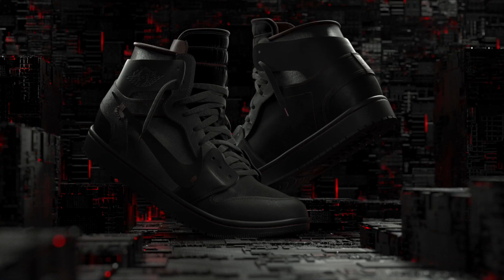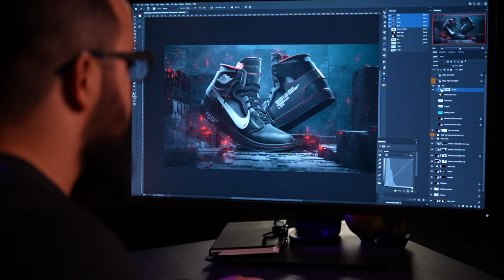Creating Epic Air Jordan Sneakers in CGI with Cinema 4D: A Step-by-Step Tutorial Trailer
Looking to stand out as a photographer? Look no further than this tutorial, where you'll learn the best practices of professional CGI artists and create stunning product renders in Cinema 4D, Photoshop, and Octane Render. Led by Dustin, a master of high-quality 3D renderings, this course will take you step-by-step through creating beautiful product renders - from setting up your scene in Cinema 4D to post-production in Photoshop. With the textures included in this tutorial, you'll have everything you need to expand your clientele and compete with the top photographers in the field.

ABOUT PRO EDU:
Unlock your creativity with PRO EDU, the ultimate online educational platform designed to empower creative entrepreneurs. Our mission is to provide professional photographers, filmmakers, graphic designers, and other creative professionals with the tools and knowledge they need to take their work to the next level. Whether you're looking to learn the secrets of portrait photography, master color grading, or take your post-production skills to new heights, our comprehensive video tutorials have got you covered.

At PRO EDU, we're passionate about education. That's why we offer all our tutorials for free, so everyone can benefit from our transformative lessons. Plus, our longer courses provide more comprehensive training for those looking to take a deeper dive into the world of photography, filmmaking, retouching, and post-production.

Join the PRO EDU community today and unleash your creative potential. With our expert guidance and comprehensive tutorials, you'll be well on your way to achieving your artistic goals and taking your craft to the next level.